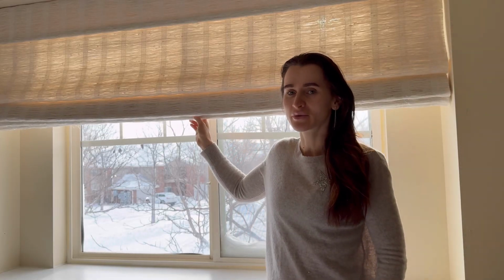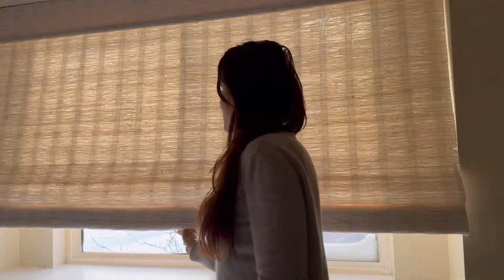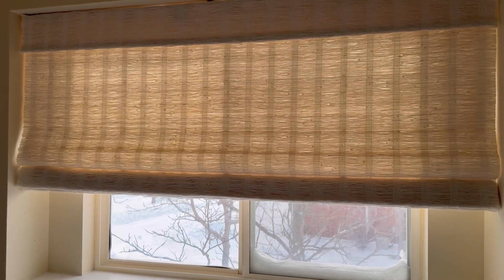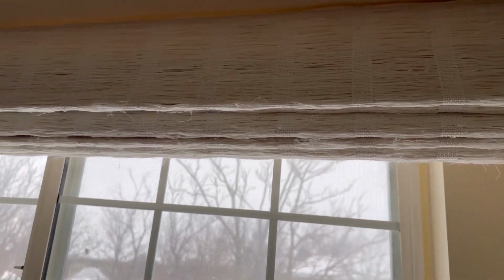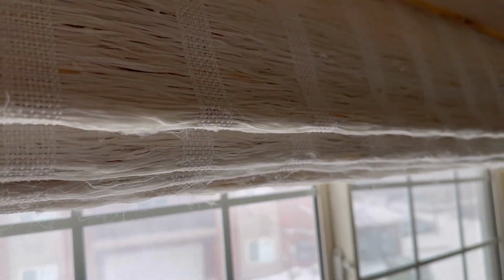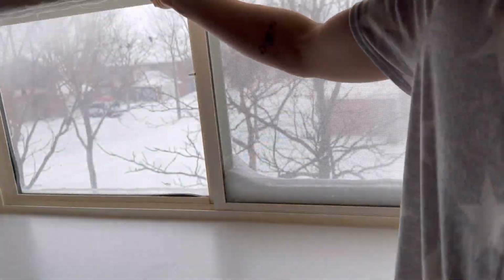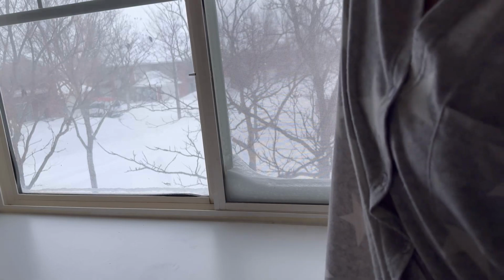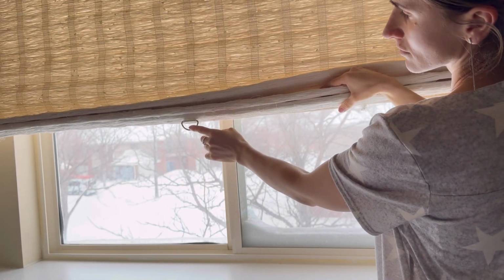MiLin Roman Shades for Windows Cordless